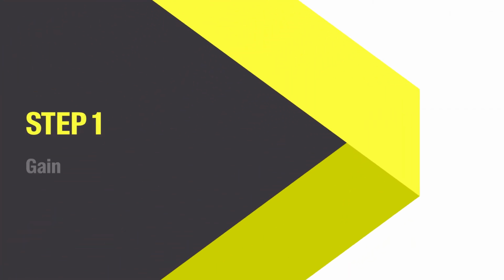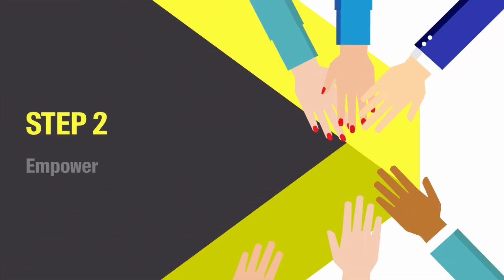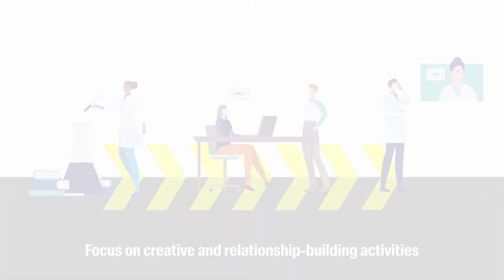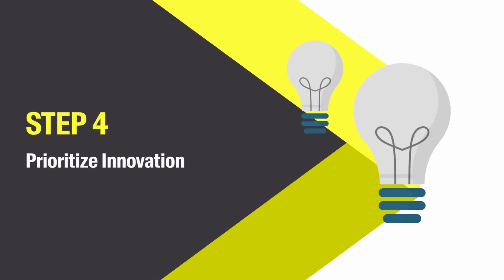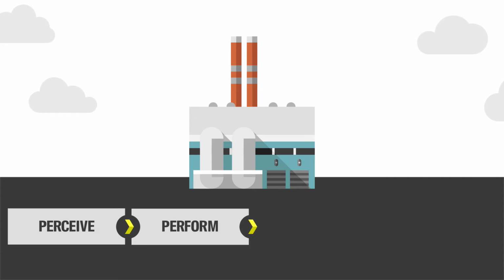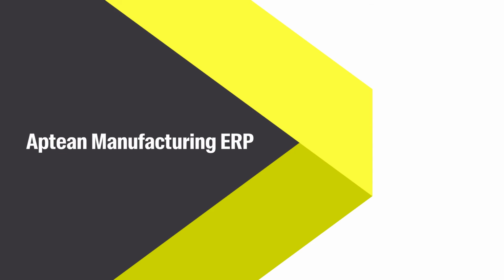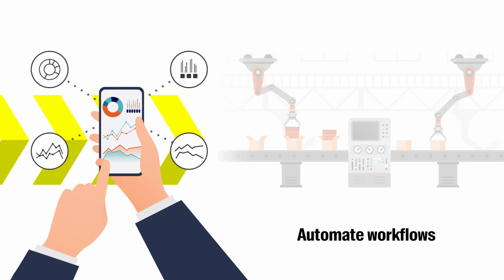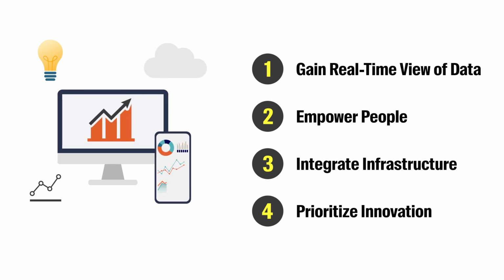Aptean Manufacturing ERP: The 4 Pillars of Future-Ready Manufacturing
Aptean has looked at the challenges and opportunities manufacturers face. And we believe there are four key pillars you need to thrive in a post-COVID world. Learn what these pillars mean and what your organization can do right now to embrace them. Start your journey with us

About Us: Aptean is one of the world’s leading providers of purpose-built, industry-specific software that helps manufacturers and distributors effectively run and grow their businesses. With both cloud and on-premise deployment options, Aptean’s products, services and unmatched expertise help businesses of all sizes to be Ready for What’s Next, Now®. Aptean is headquartered in Alpharetta, Georgia and has offices in North America, Europe and Asia-Pacific.